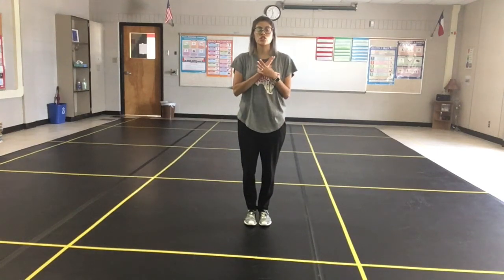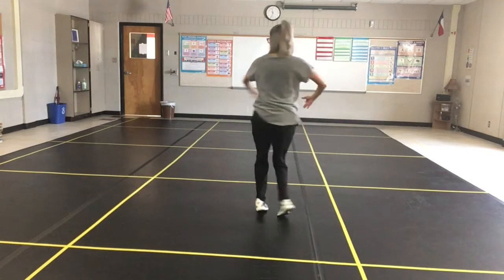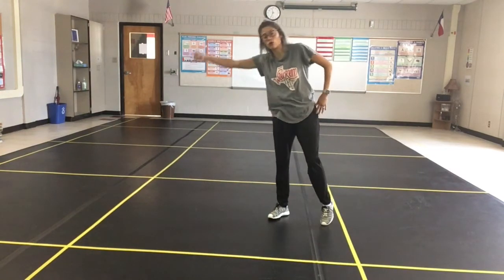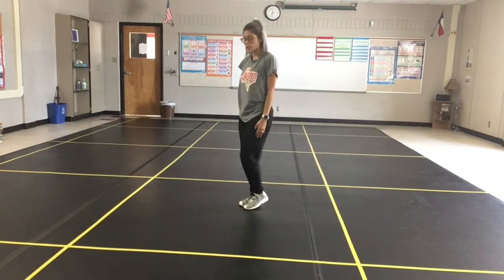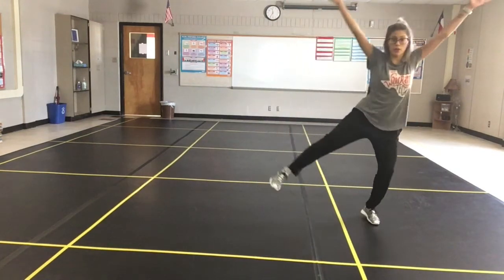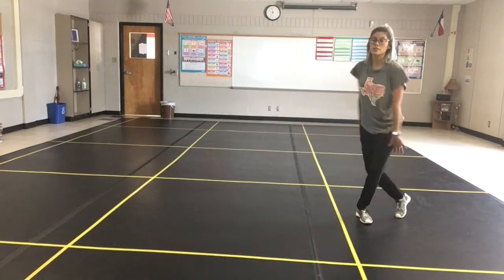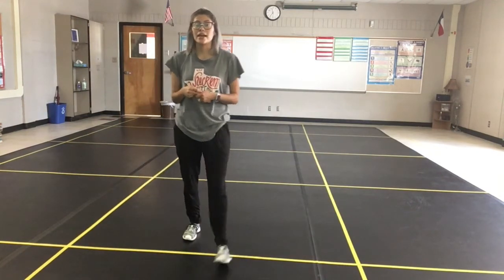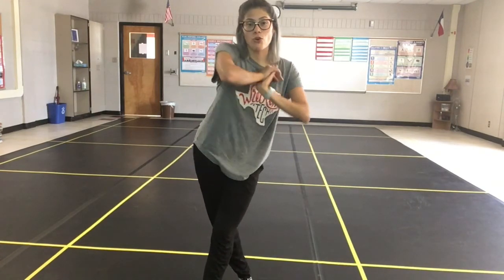Skill Combo Review LV2